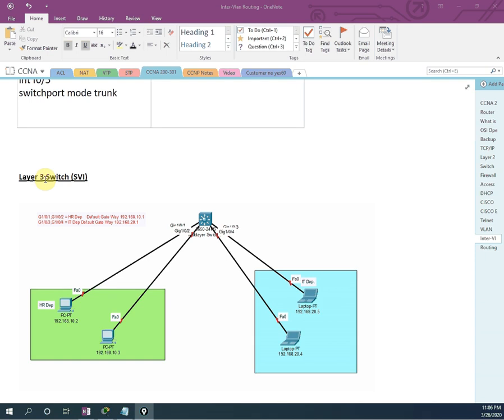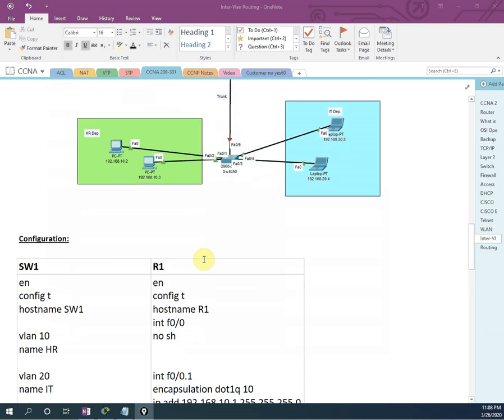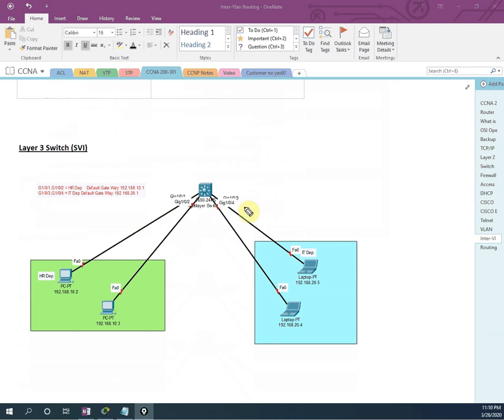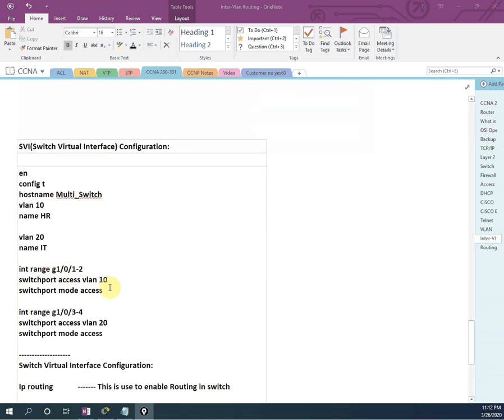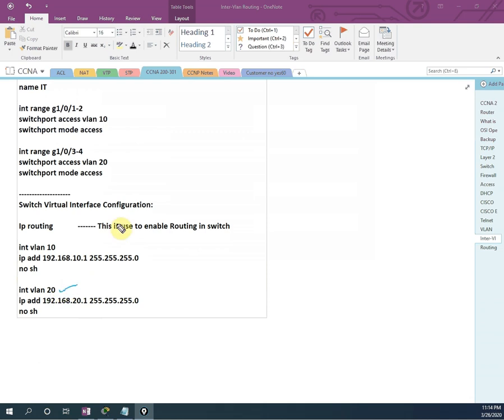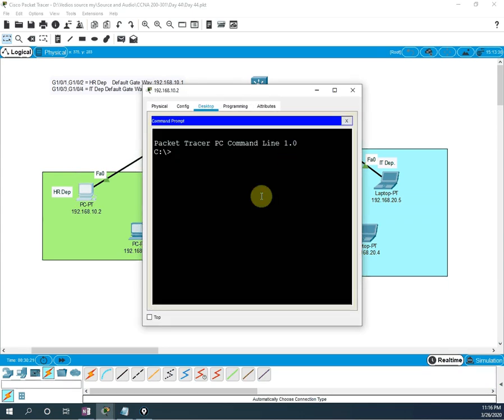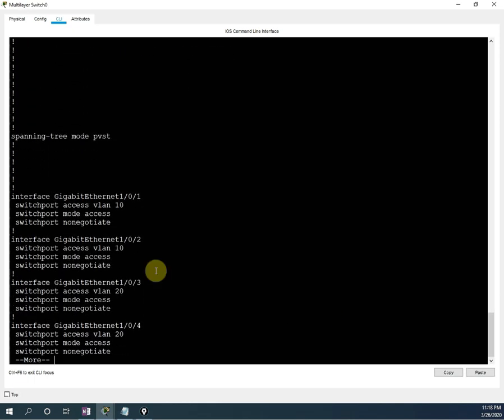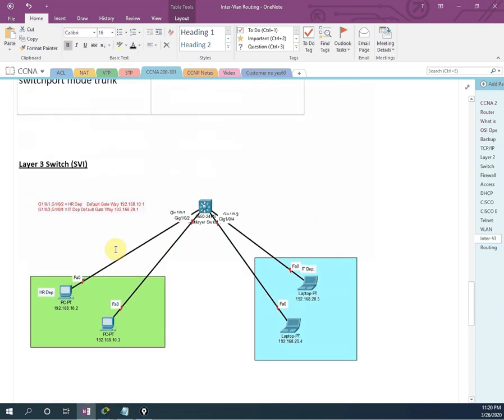Free CCNA (NEW) | Inter VLAN Routing Using L3 Switch | Day 44 | CCNA 200-301 Complete Course1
Free CCNA (NEW) | Inter VLAN Routing Using L3 Switch | Day 44 | CCNA 200-301 Complete Course

Hello Friends,
We are started New Playlist for CCNA 200-301 in this we are going to cover CCNA complete  course.
This is Day 44  here we discuss Inter VLAN Routing Using L3 Switch (SVI interface).
If you face any issues put in comments we are going to assist you in that.

If you need our notes please fill this form  link is given below and then write in command so we will send you notes.

Thanks
Configuraiton for Inter VLAN Routing Using L3 Switch (SVI interface):
en
config t
hostname Multi_Switch
vlan 10
name HR

vlan 20
name IT

Switch Virtual Interface Configuraiton:

Ip routing

int vlan 10
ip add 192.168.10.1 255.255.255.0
no sh

int vlan 20
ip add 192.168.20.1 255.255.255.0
no sh
Thanks

About us:
Thanks